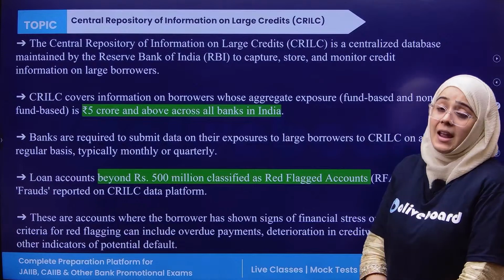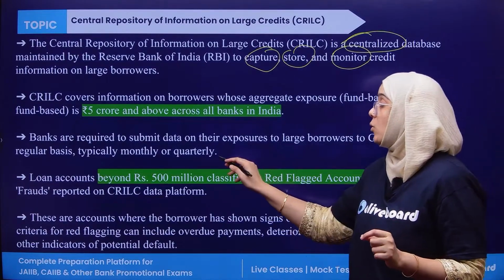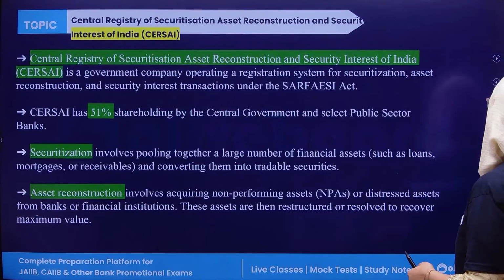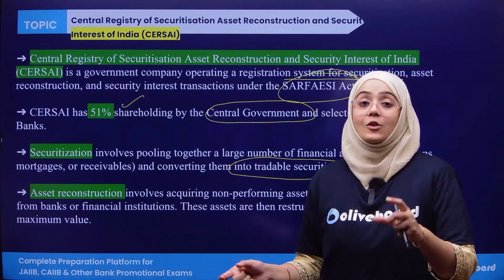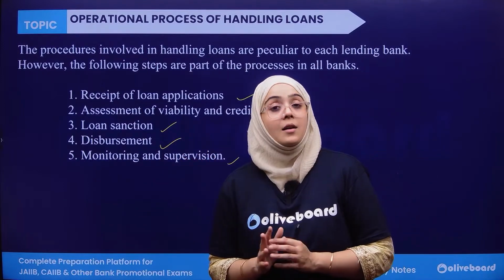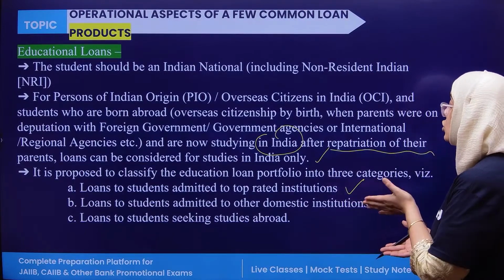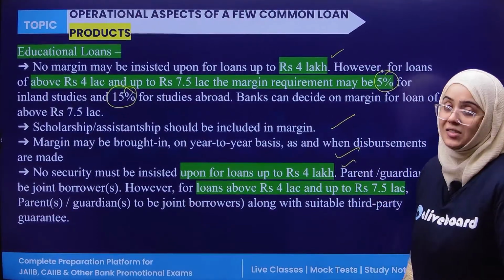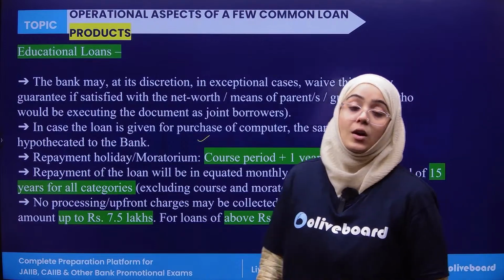JAIIB Oct 2024 | JAIIB PPB English Medium Module B Unit 24 |JAIIB Exam Preparation 2024 | Afreen Mam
JAIIB Oct 2024 | JAIIB PPB English Medium | Module B Unit 24 | JAIIB Exam Preparation 2024 | JAIIB 2024 Online Class | By Afreen Ma'am